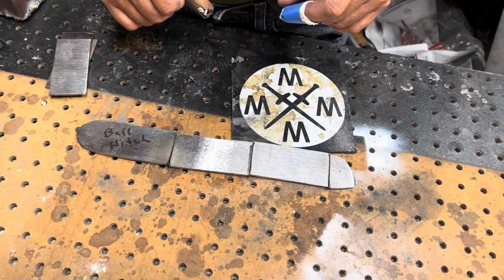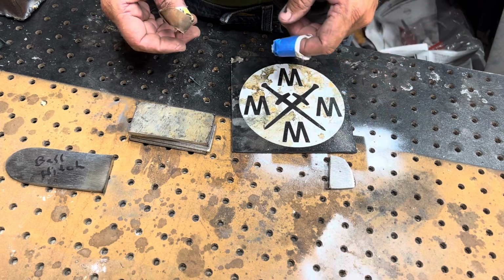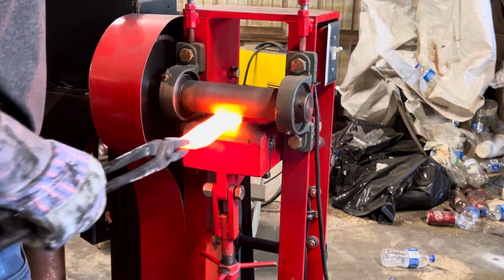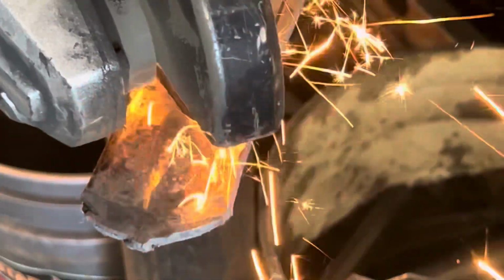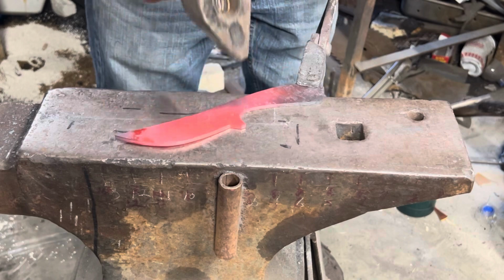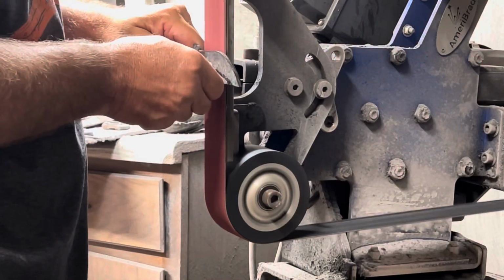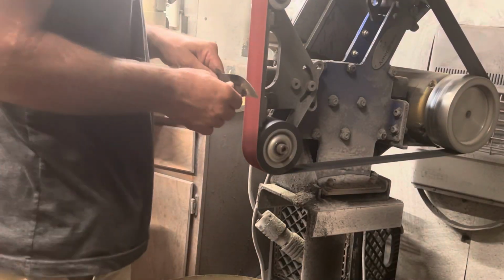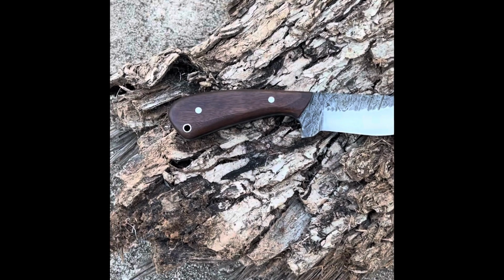Turning a ball/trailer hitch into a great skinning knife.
This is a part 2 of me taking a ball hitch and turning it into a knife. I do a go mai construction and use walnut for the handle.